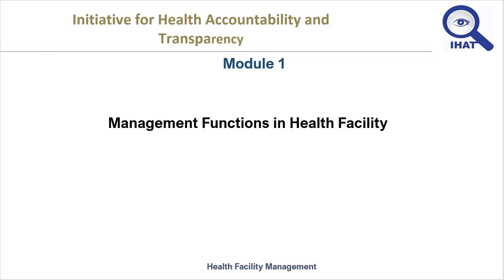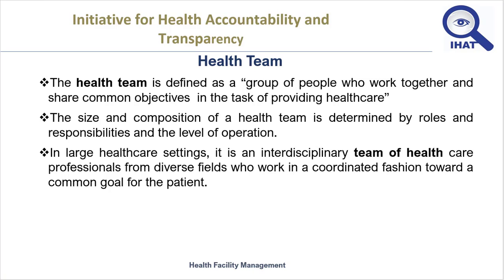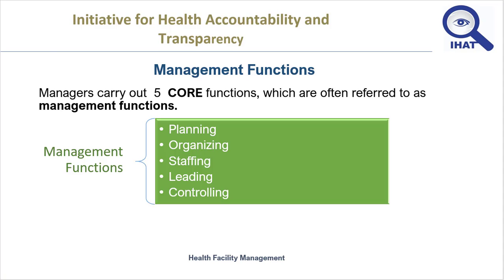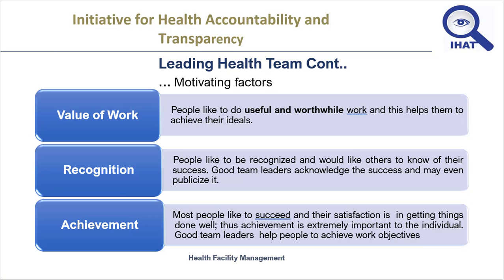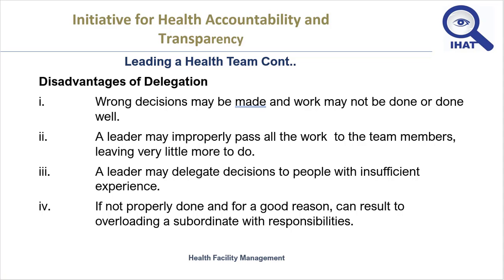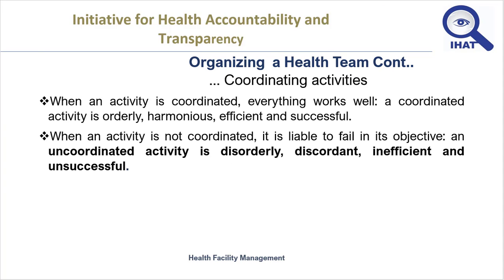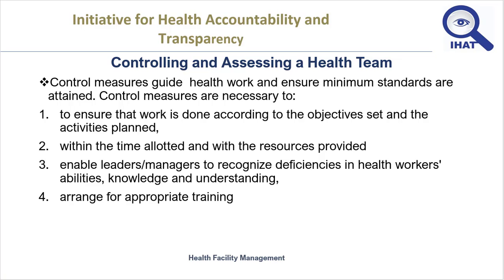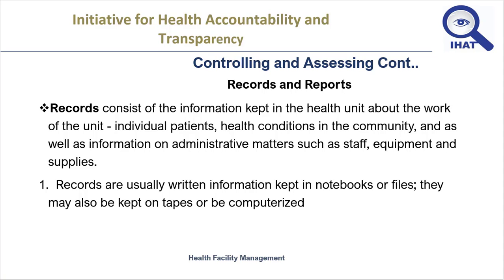Health Facility Management Module 1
This is a Continuing Professional Development Programme on Health Facility Management  made up of the following two (2) Modules:
Module 1:  Management Functions in Health Facilities
Module 2: Management of Health Resources

The Course is Designed for Current and  Future Health Leaders and Managers to Improve Skills and Competencies in Leading  and Managing Health Team Towards Better Performance and Outcomes.

In this course, participants will learn about management functions, health team, leading, organizing  and controlling  of health team, autonomy of health facilities  and management of health resources  - human resources, essential drugs, finances, physical infrastructure, equipment and logistics, time and space and  health information

Participants will learn how to:
1) Discharge Management Functions  in healthcare setting and position themselves rightly.
2) Effectively manage different  kinds of healthcare  resources in health facilities
3) Apply better management processes and practices to improve the performance of  health facilities.

To take the course, Visit our LMS.